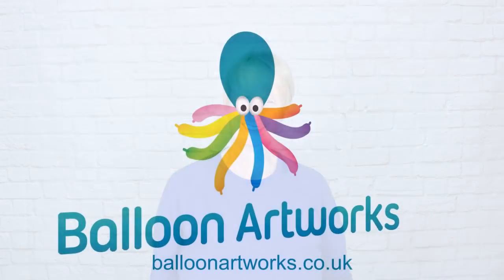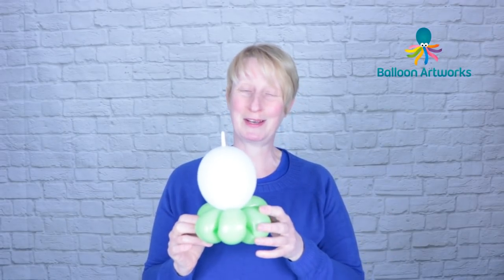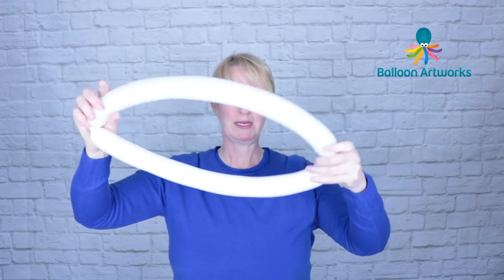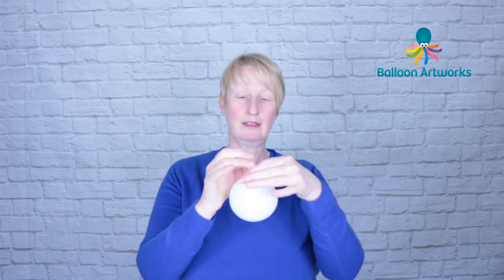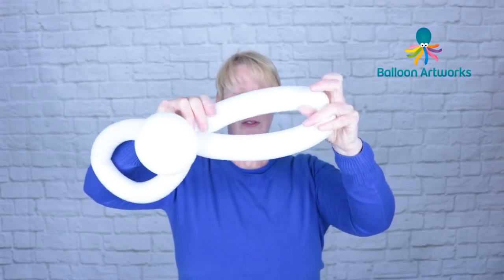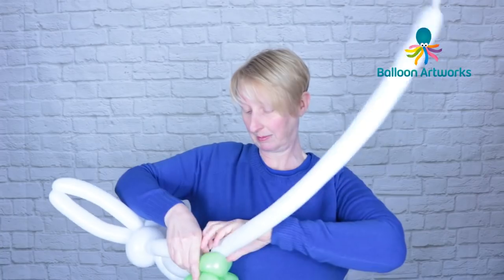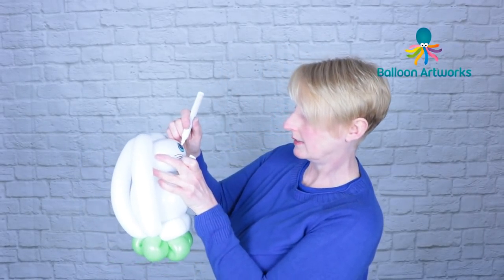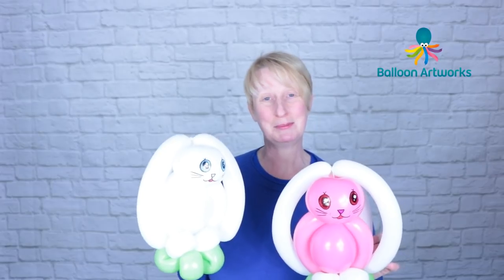Easter Balloon Bunny Rabbit - Easy Balloon Animal Tutorial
Easter balloon bunny rabbit - easy bunny balloon animal tutorial.
Qualatex 260 modelling balloons - assorted
Qualatex 5-inch round - white
Qualatex 5-inch round - assorted
Qualatex Quick Link 6-inch - various colours
Qualatex balloon hand pump

Follow my step by step instructions of how to make a balloon rabbit or Easter bunny balloon.  This is a detailed bunny balloon tutorial for beginners as well as more experienced balloon artists.  This particular balloon bunny tutorial is for a lop-eared bunny rabbit balloon animal.

Chapters:
0:00 Easter Balloon Bunny Rabbit
0:29 How to Make a Balloon Rabbit Step By Step
0:44 Balloon Bunny Instructions
0:56 How to Make a Balloon Rabbit with Long Ears
1:48 Rabbit Balloon Twisting

balloon rabbit tutorial
balloon rabbit instructions
rabbit balloon sculpture
rabbit balloon tutorial